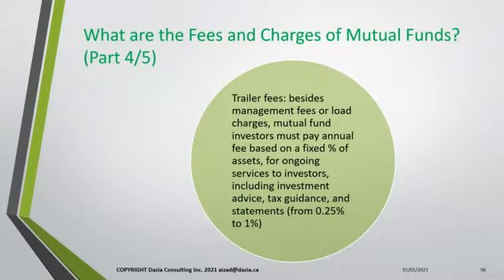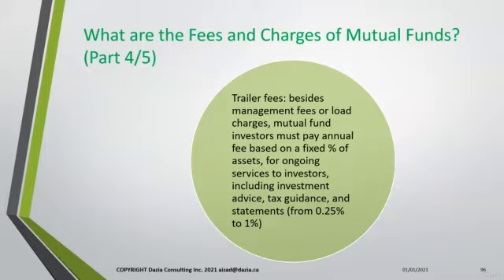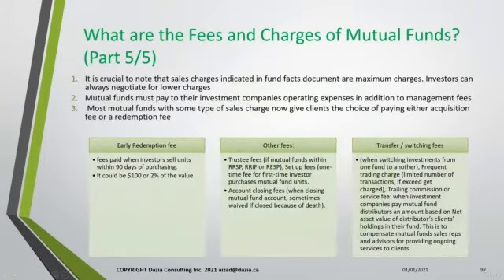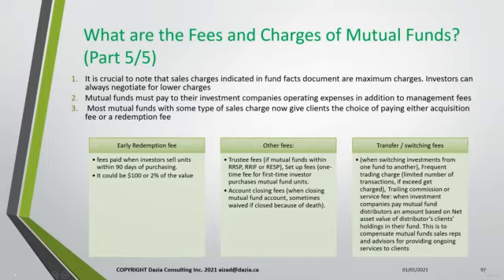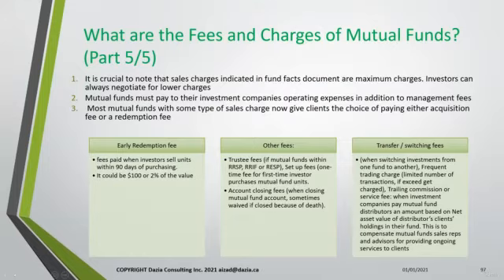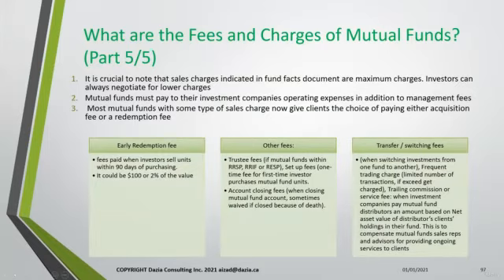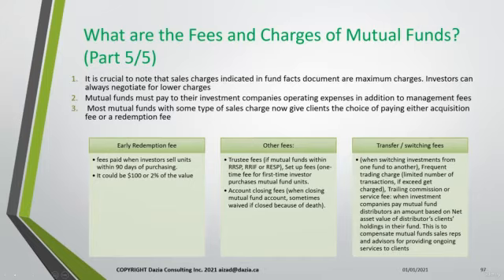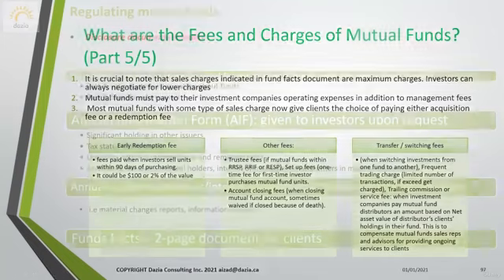Canadian Securities Course (CSC®) - Chapter 17 Part 5: Mutual Funds: Structure and Regulation